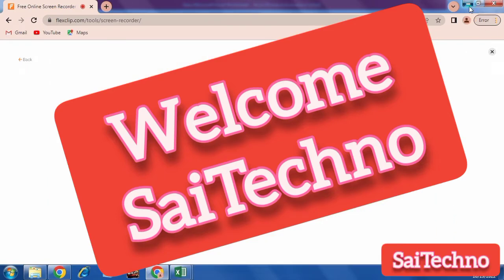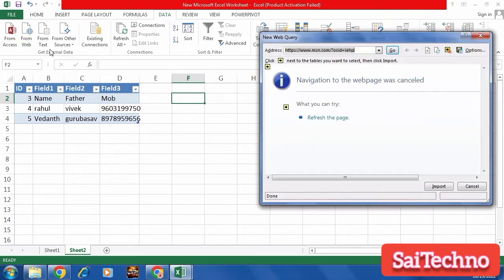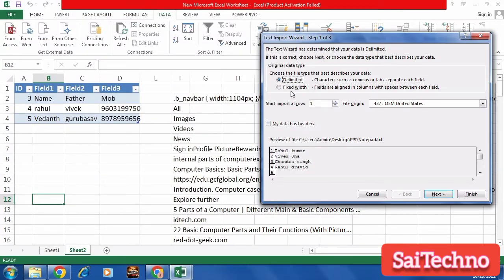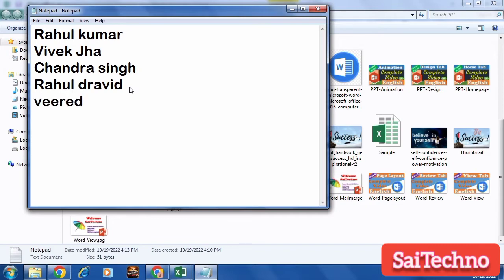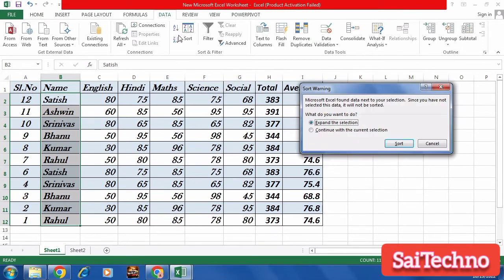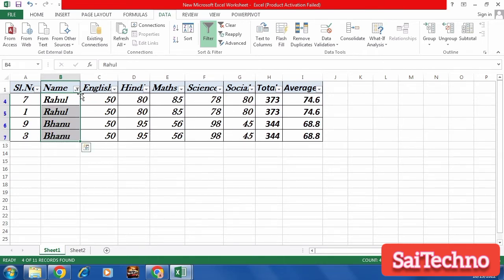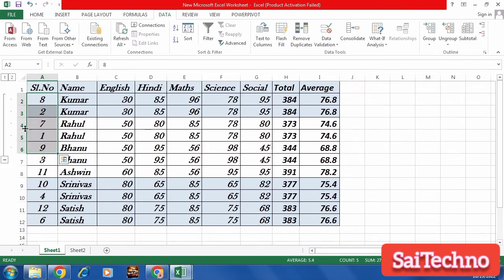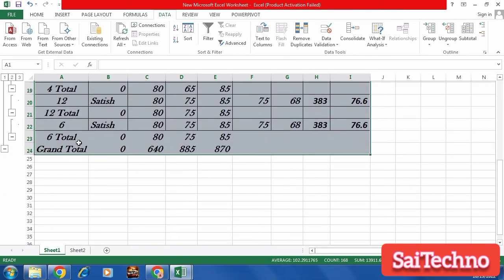Ms Excel Data Tab | Data Tab in Excel